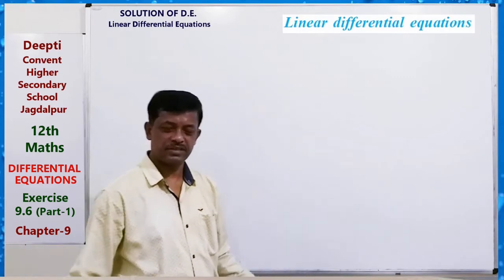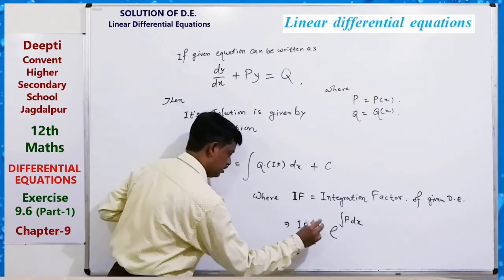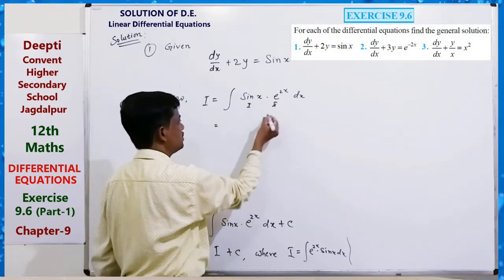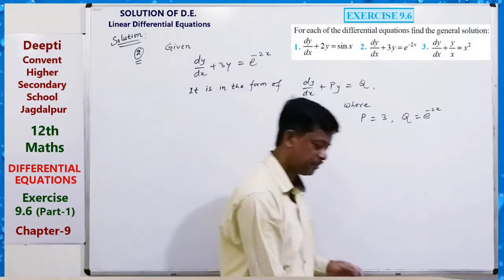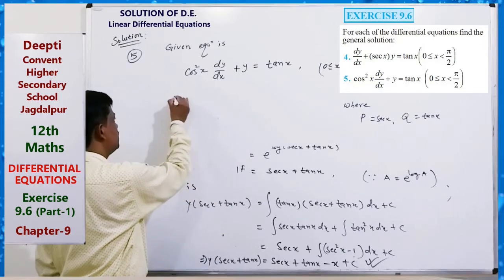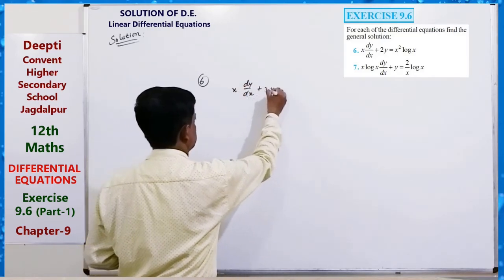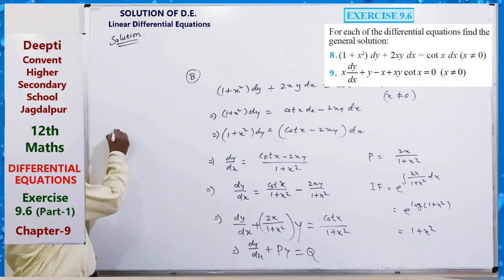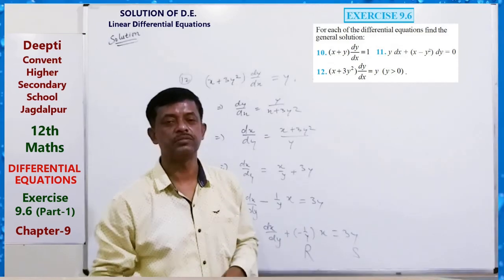Exercise 9.6 (Part-1) - 12th Maths NCERT Book, [Chapter-9, DifferentialEquations]